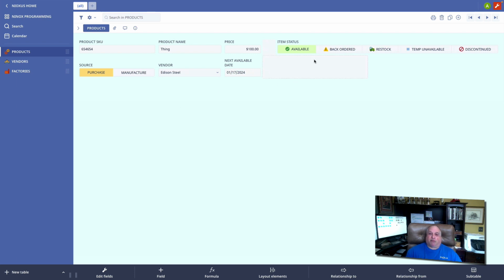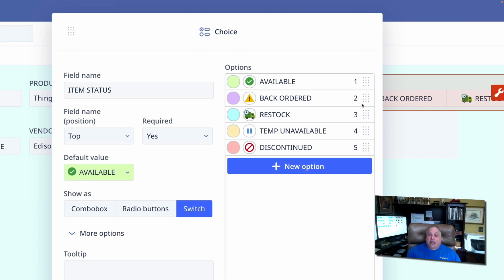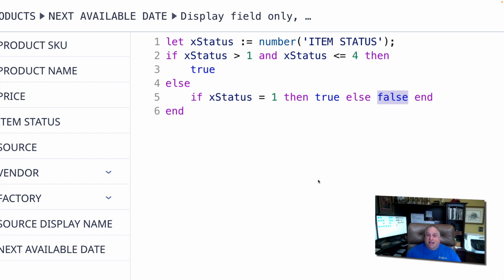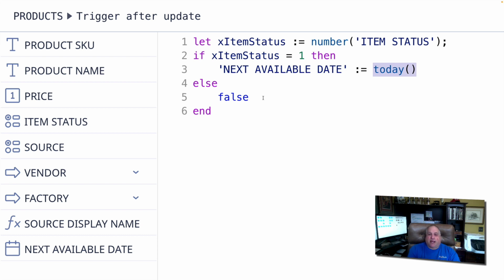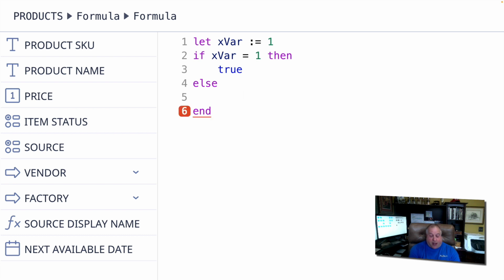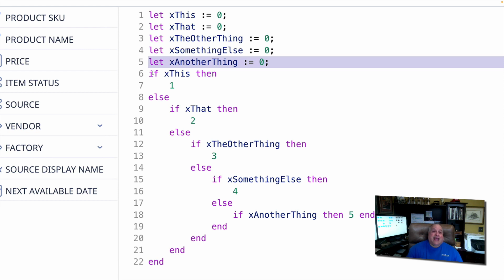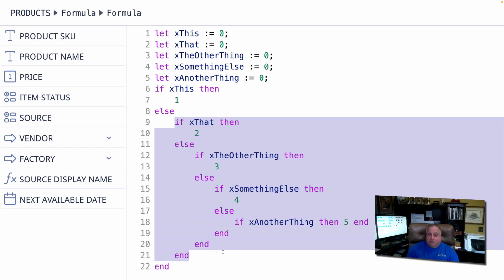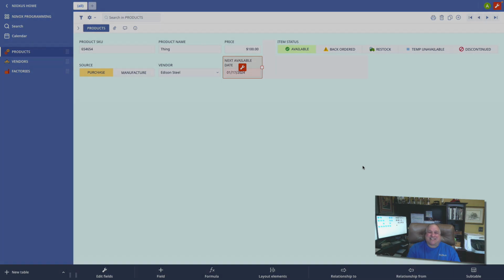103 Programming Ninox - If Then Structure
The If/Then structure in Ninox is the first step in creating intelligent databases. This structure enables Ninox to make decisions and determine appropriate workflow behavior based on your Ninox environment.